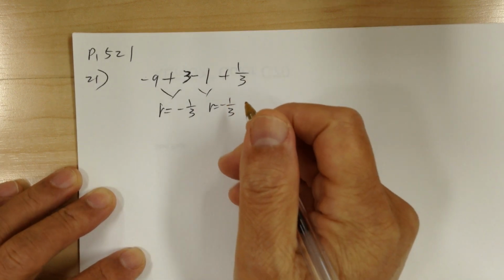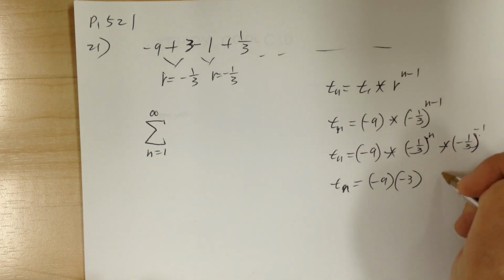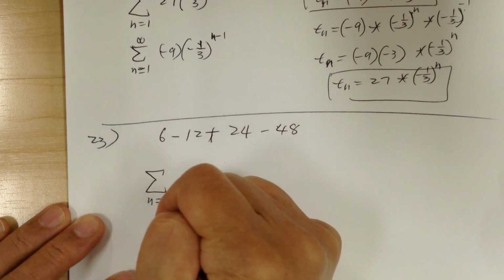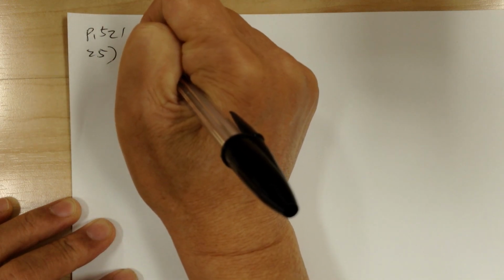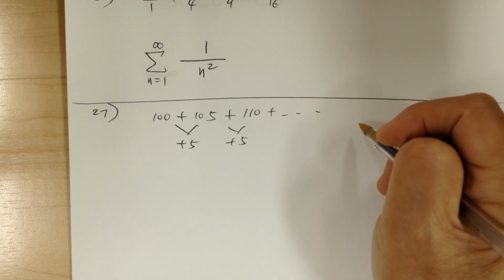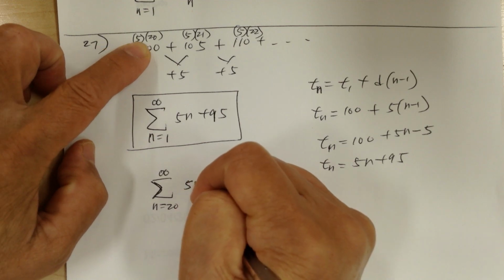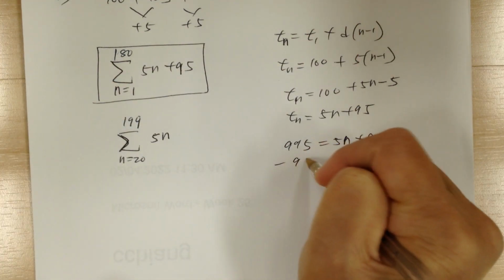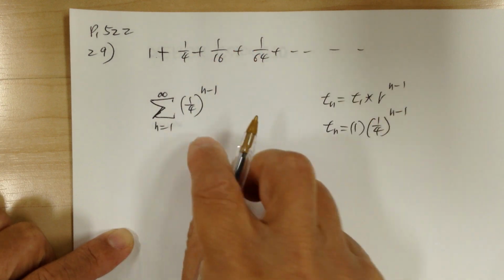Algebra 2 p.521 #21-29 odds